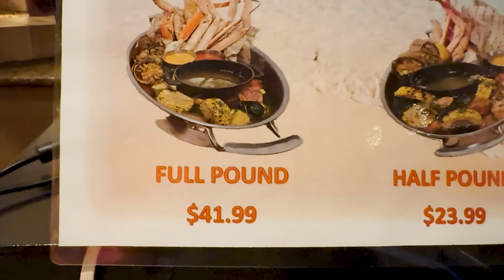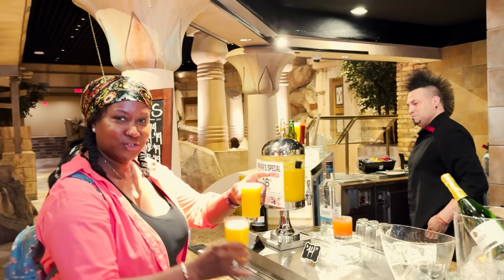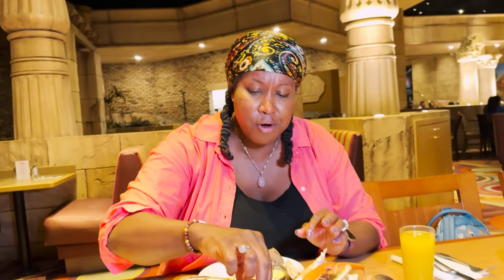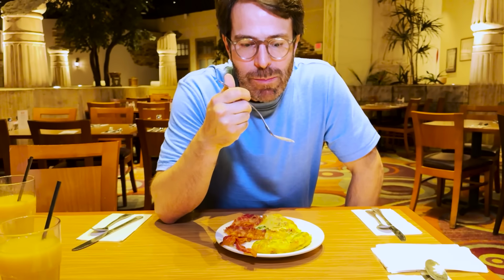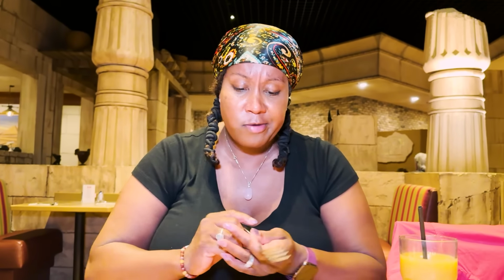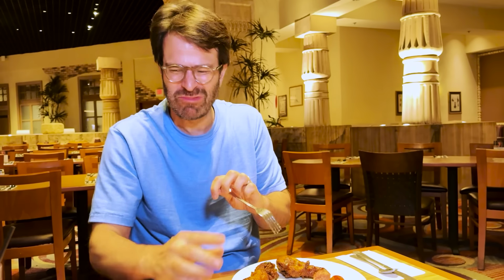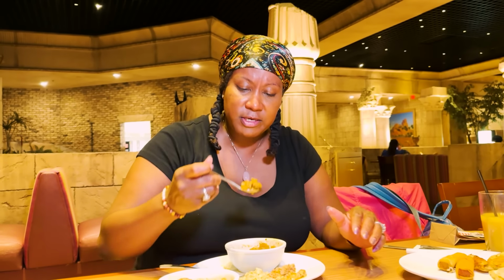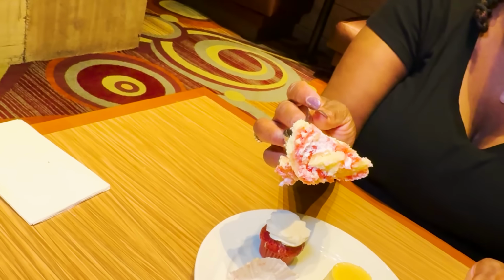Our LAST Time at the Luxor Buffet in Las Vegas (Should it Close?)🙁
Our LAST Time at the Luxor Buffet in Las Vegas (Should it Close?). Today, we are eating at the Luxor Buffet on the Las Vegas Strip. Join us, Tanya and Dave, as we try the Luxor Buffet in Las Vegas, which although having received very mixed reviews in the past, we have heard from some that it had improved recently.  We share our full experience and highlight the best and worst of the Luxor Buffet in Las Vegas, but why ultimately this will likely be our last time eating at the buffet.

🥰 - Use Custom Emoji's, Get Sneak Peeks, Behind the Scenes, be apart of our very active Member Only Community Page here on Youtube, and Vote on Suggestion and Idea Polls.

🙋🏾‍♀️ About Us🙋🏻‍♂️